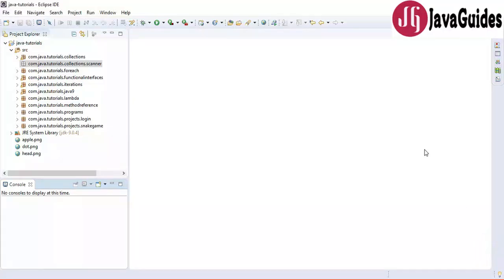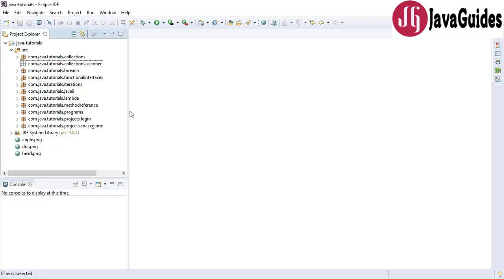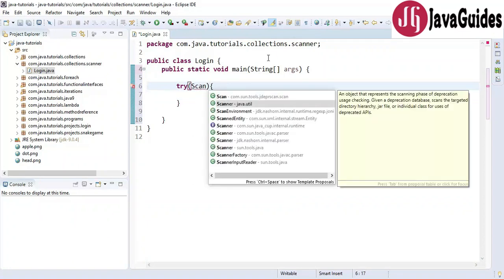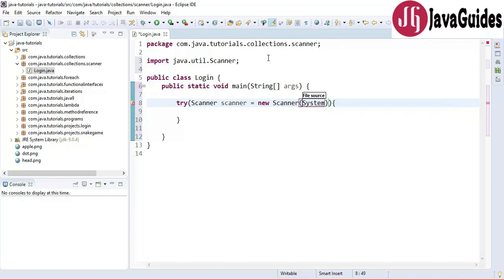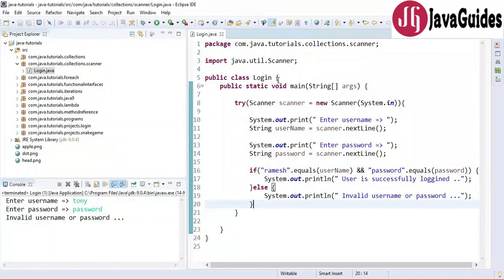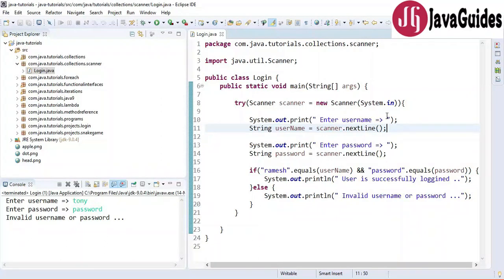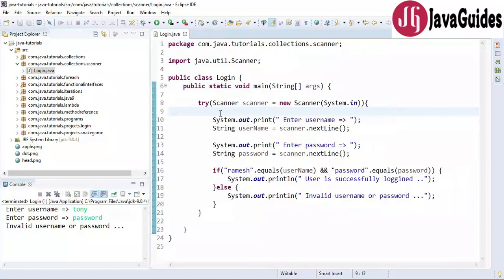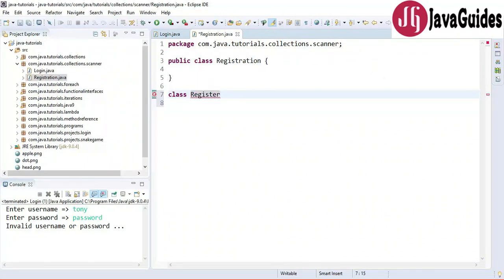Java Scanner Tutorial - Login and Registration Console Example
In this video tutorial, we will learn how to use the Java Scanner class to read user input. We will see how to read login and registration data from console or user input.